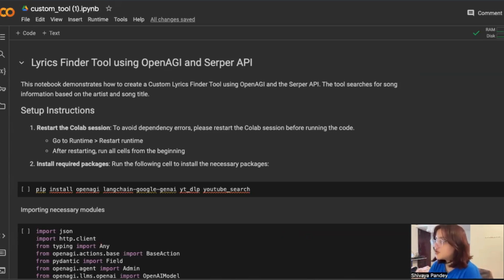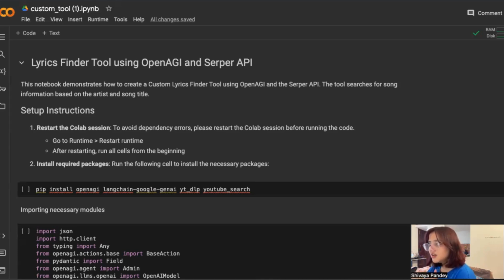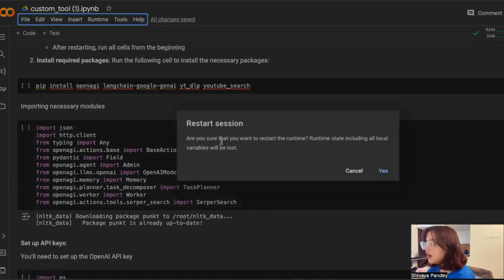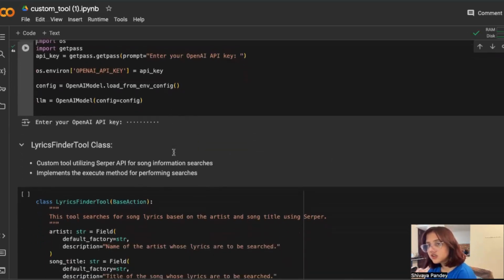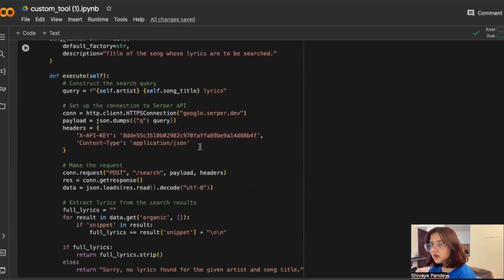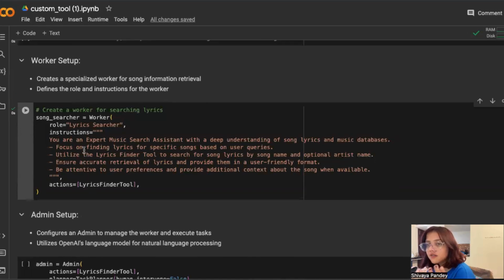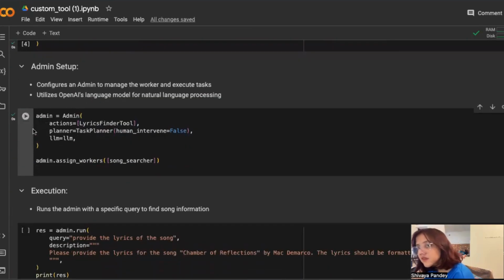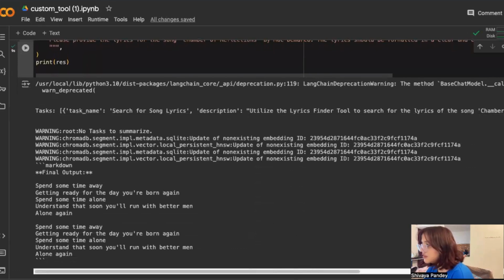Building Custom Tools for AI Agents | OpenAGI Tutorial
Create Your Own Custom Tool Using OpenAGI | Step-by-Step Tutorial

In this video, we’ll guide you through the process of building your own custom tool using OpenAGI. Learn how to leverage OpenAGI’s powerful framework to create intelligent agents capable of performing complex tasks. In this tutorial, we’ll demonstrate the creation of a Lyrics Finder Tool, but the principles can be applied to build a wide range of custom tools for your specific needs.
What You'll Learn:
* Introduction to OpenAGI
* Setting up your environment
* Building custom tools with the OpenAGI framework
* Creating a worker and admin for task execution
This tutorial is perfect for developers and AI enthusiasts looking to build automation tools or explore AI agent capabilities. Let’s get started!